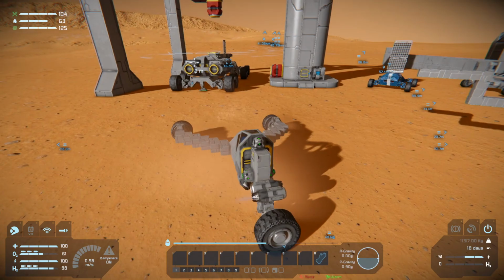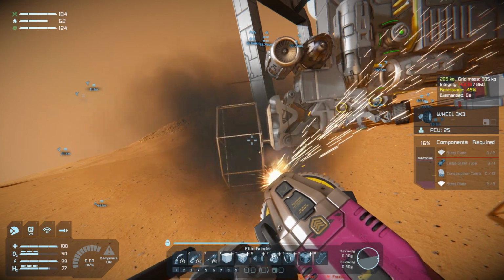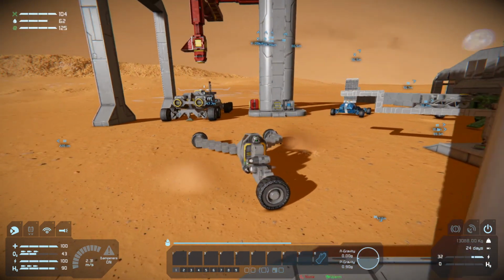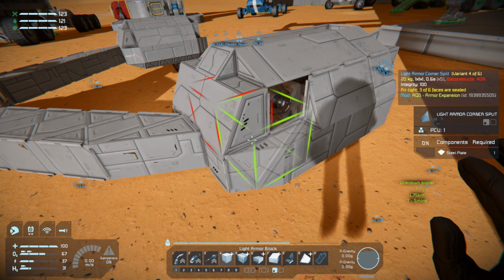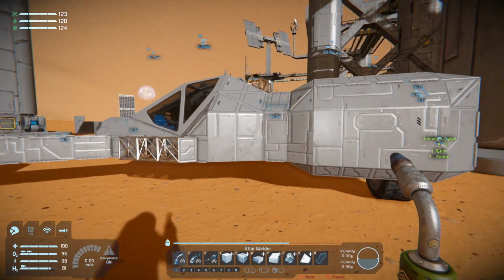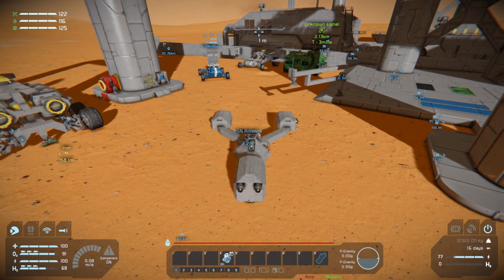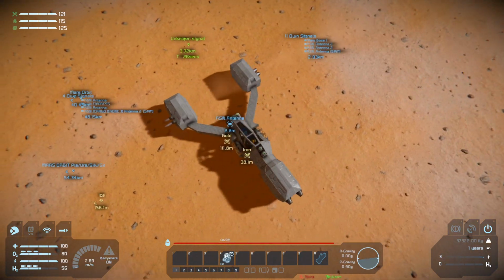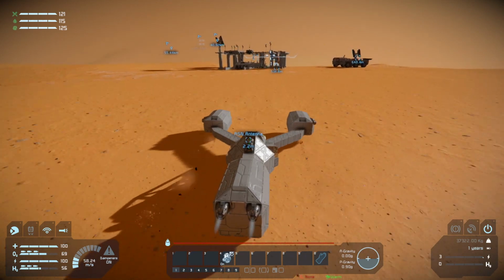HOVER SCOUT :: Space Engineers Survival :: Ep. 840